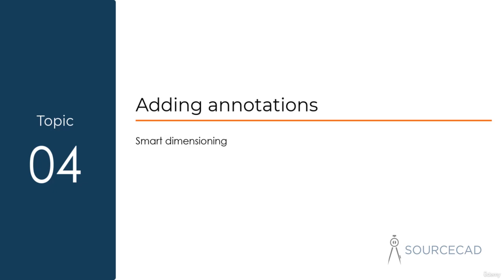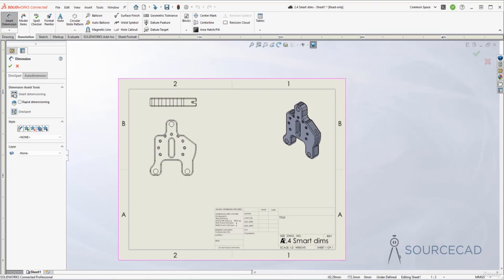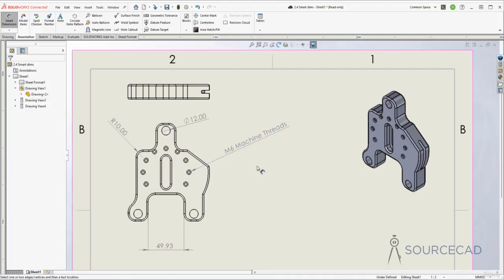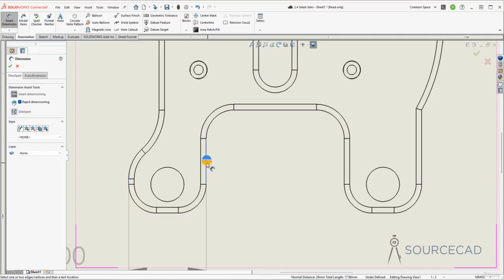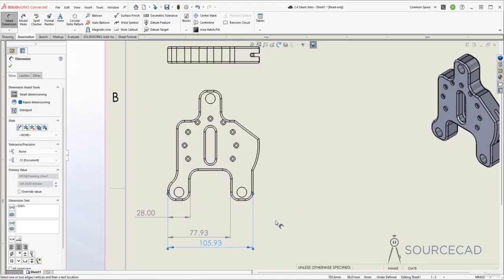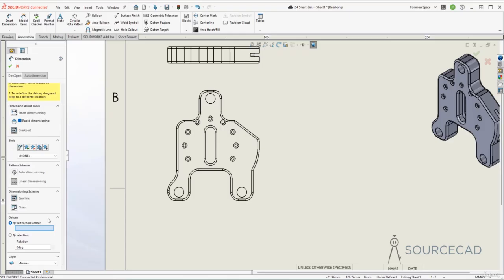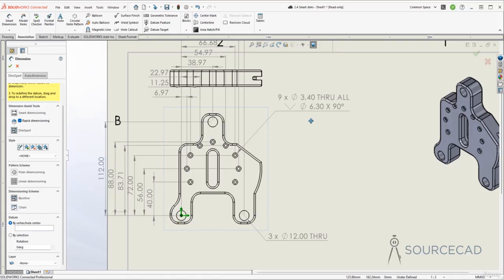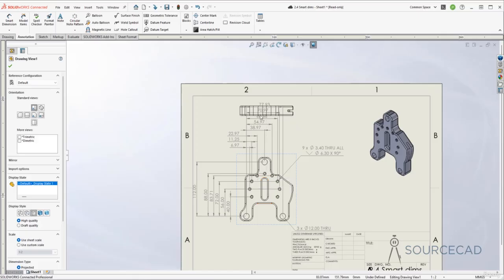004 Smart dimensioning